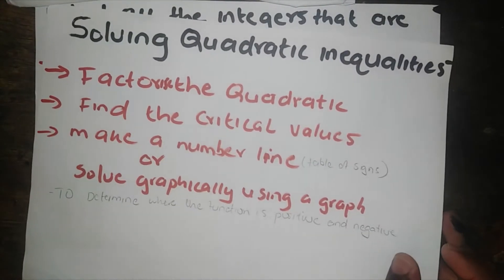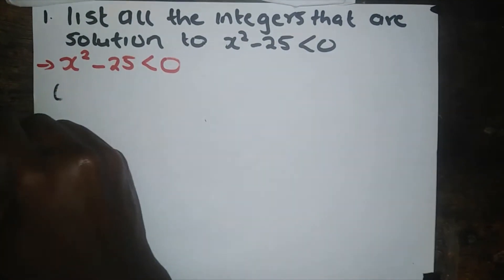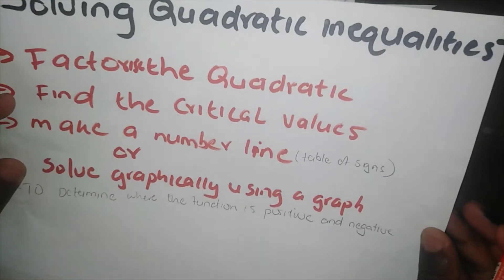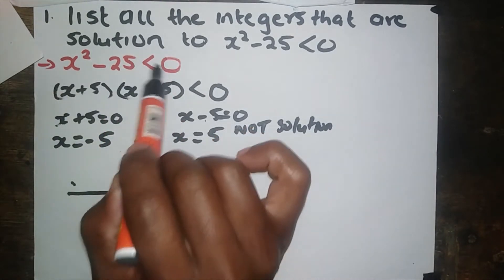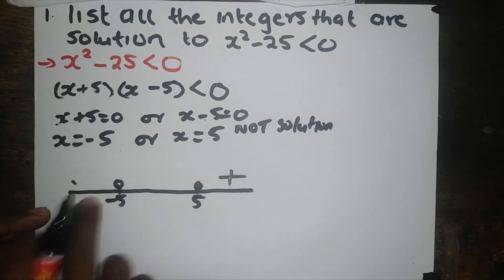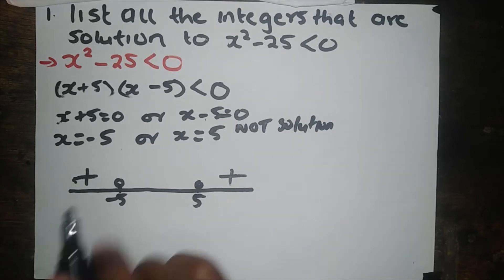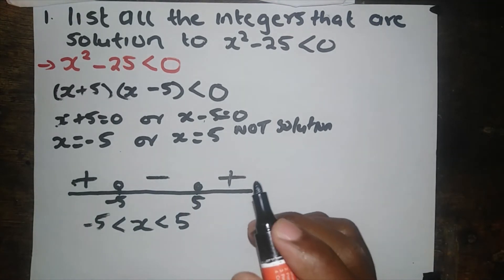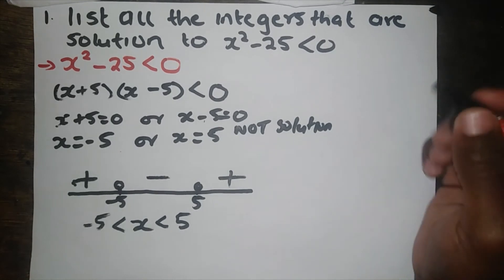Grade 12 math - Solve for quadratic inequalities following simple steps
Hy guys,

In this math tutorial video I solved quadratic inequality following the 3 simple Steps:
Factories the quadratic inequality
find the critical values
make a number line and solving graphically using a graph.

If you have question you can ask on the comment section.